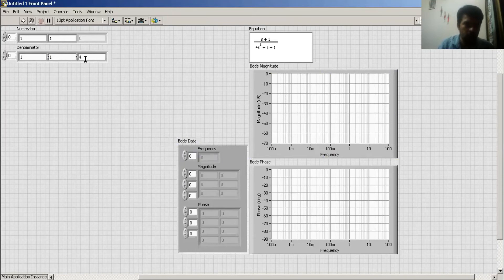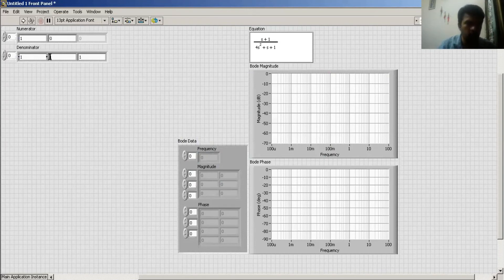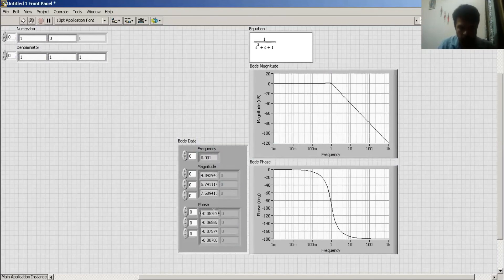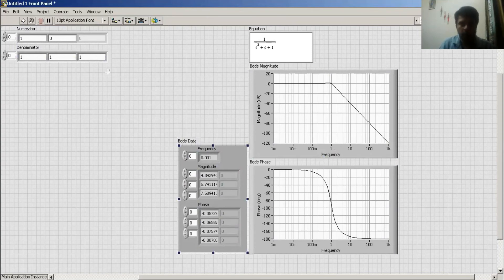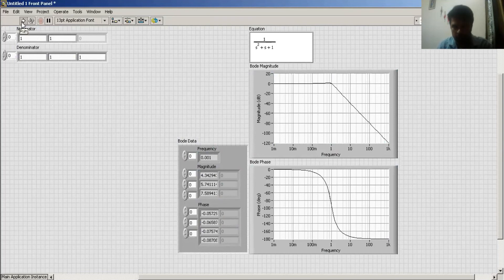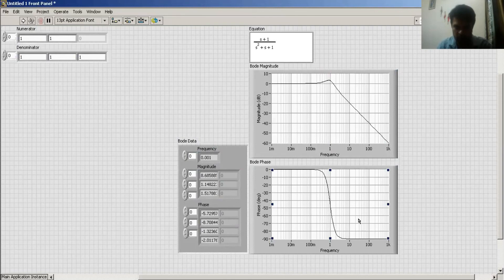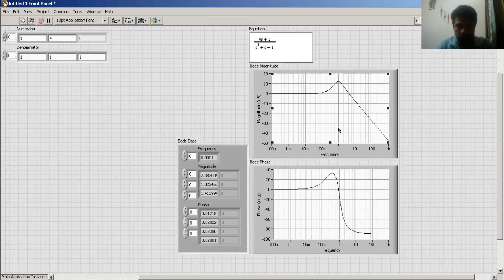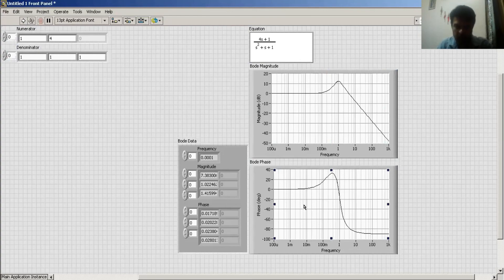Bode Plot in LabVIEW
Advanced LabVIEW Lecture-6
here you can learn How to draw a bode plot of a system in LabVIEW.